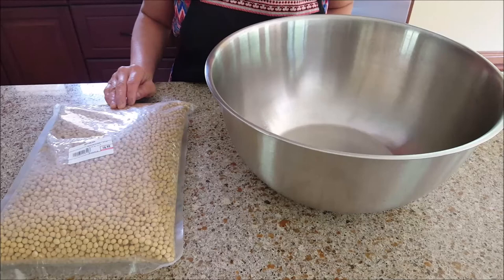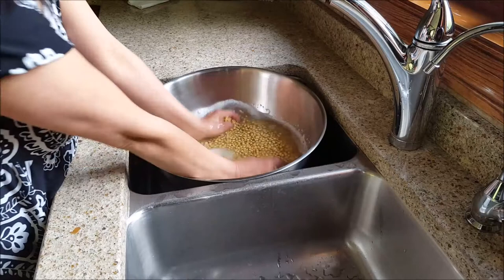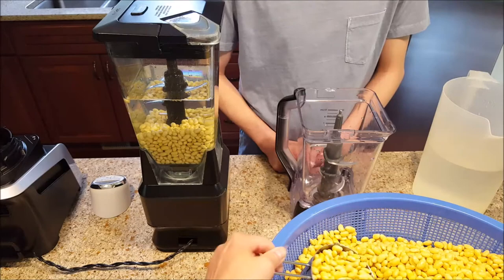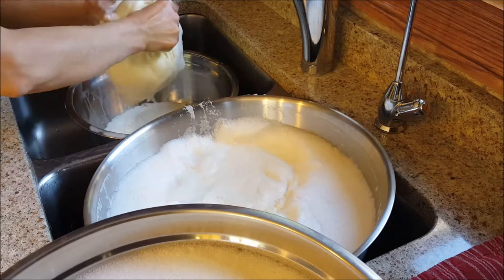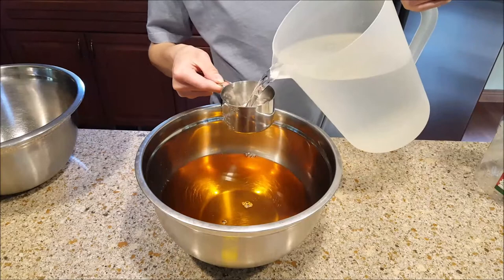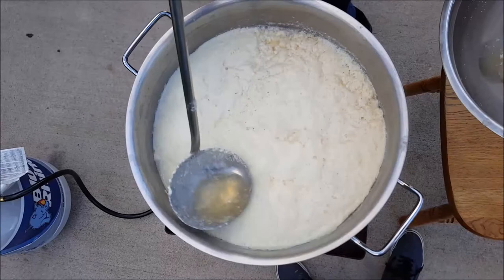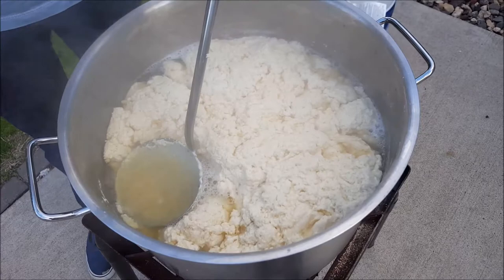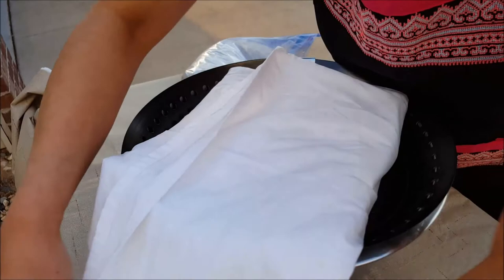Hmong Tofu Recipe / Qhia Ua Taum Paj Taum Tsuab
Hmong food, tofu recipe, tofu.

Ingredients:
*Soy bean seeds (soak overnight with cold water from the sink).
*Wash soy bean seeds well and drain in colander.
*Blend 1 cup soy bean seeds per 1 1/2 cup water ratio until you finish.
*Filter blended soy beans in cloth bag.

Preparing acidic water to solidify the tofu:
*Use 100% apple juice
*1 Cup apple juice
*1 Cup cold water from the sink ( mix apple juice with water in the amount that you need).